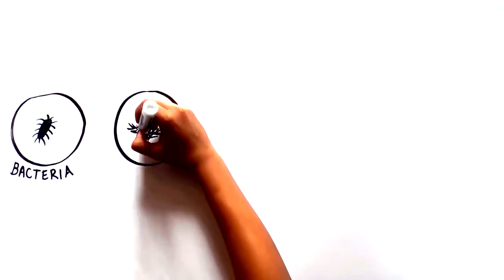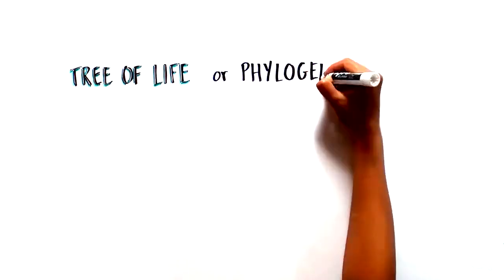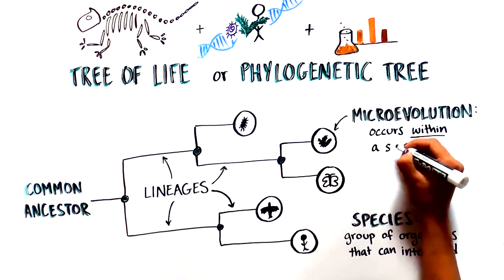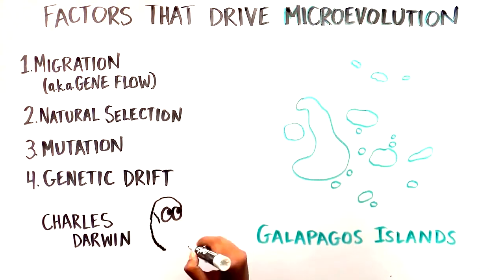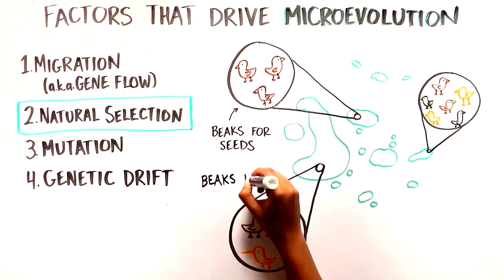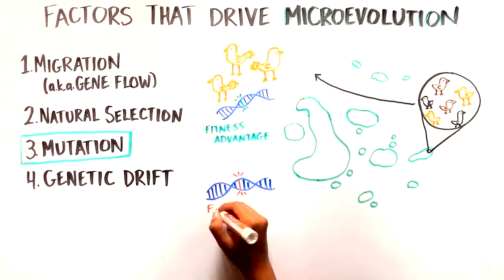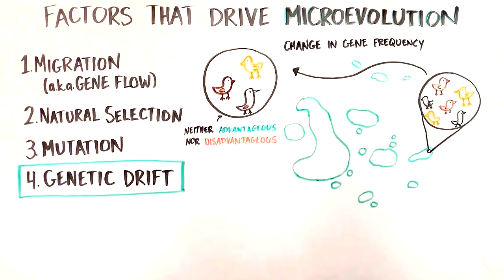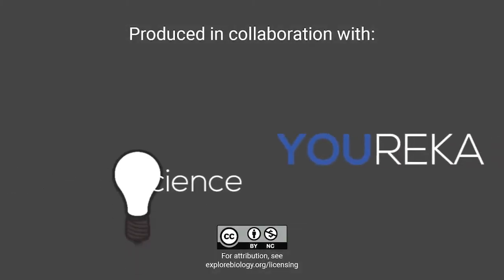Evolution and the diversity of life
You will learn about the evolution of life and the biodiversity of life.